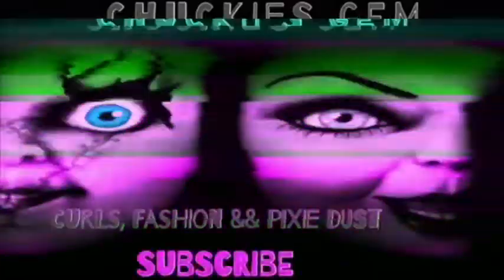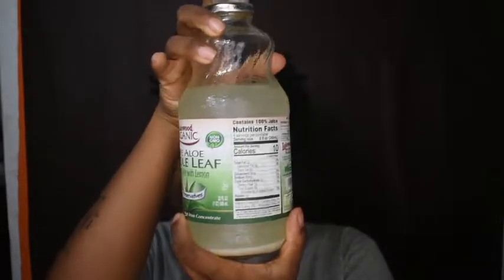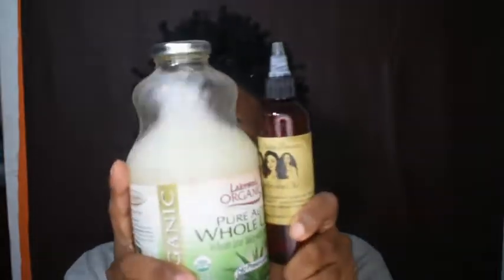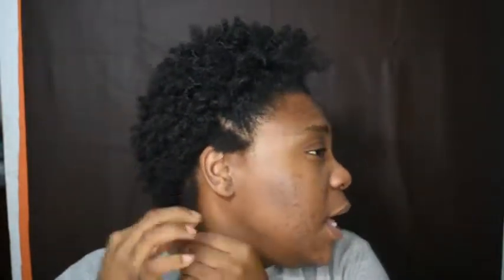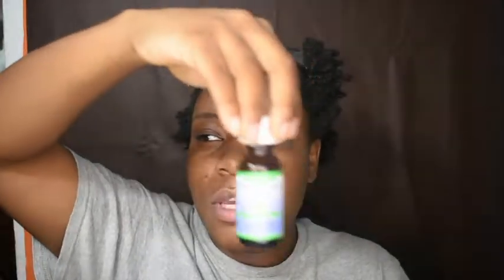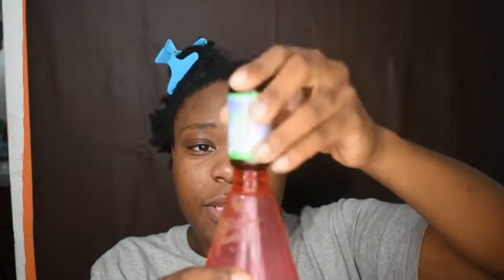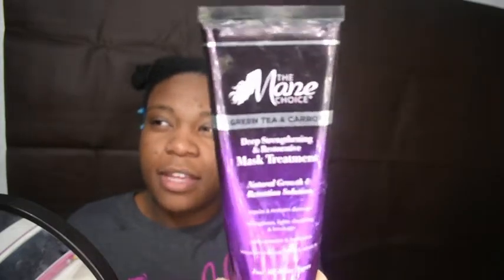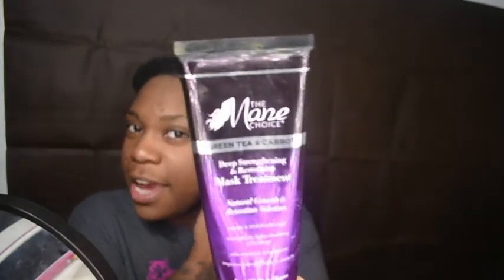How I Revive My Natural 4c Hair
Hey Gems, welcome back to y Channel

* Snap: Girl_Anne
*FroTurial download and follow me Chuckies Gem
*INFLUENSTER

|Editing|
* Nikon D3400
* Windows movie maker
*iMovie